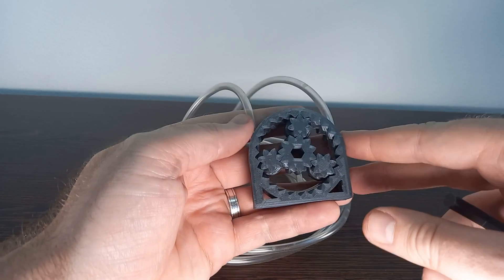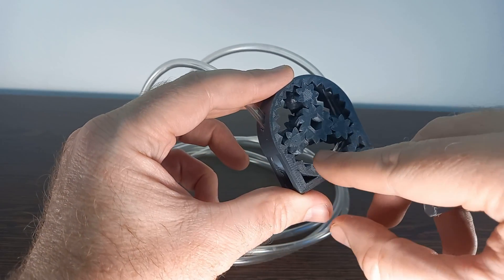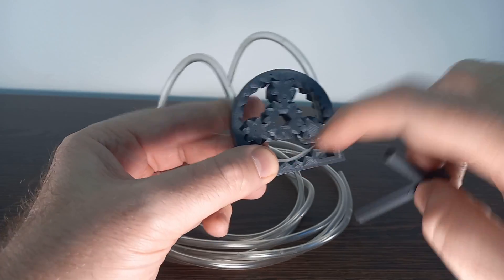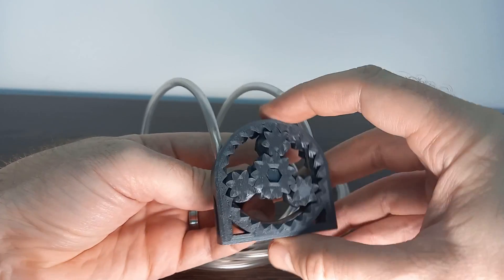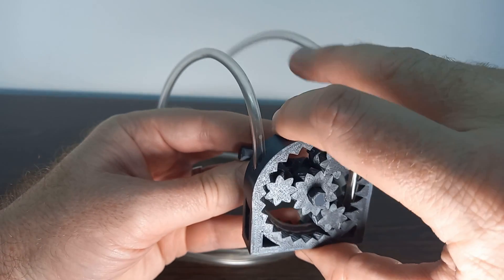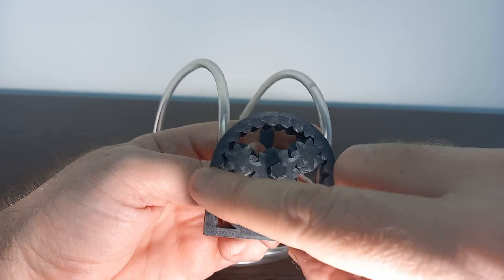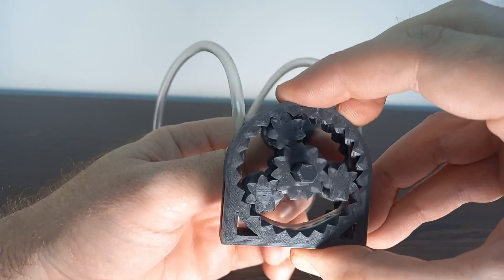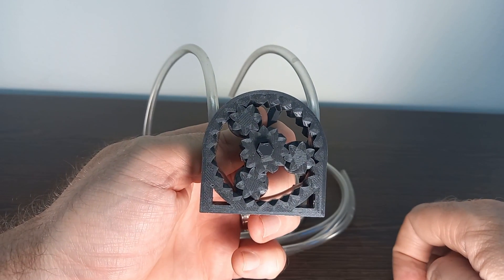Peristaltic pump [3D]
Brief description of a 3D printed peristaltic pump.